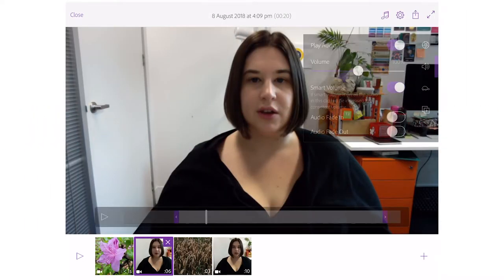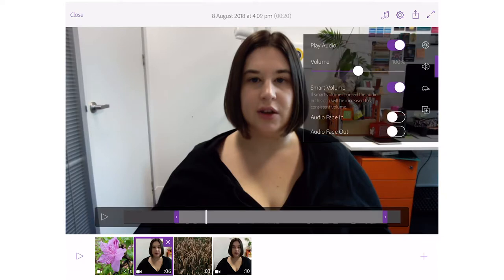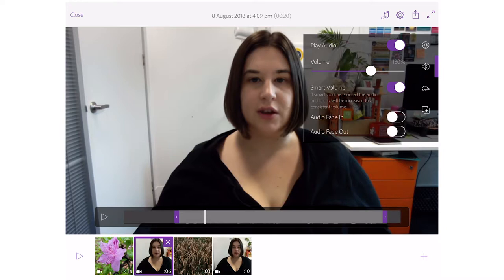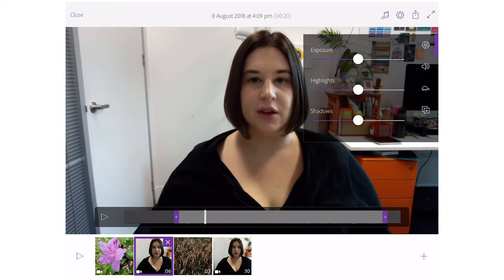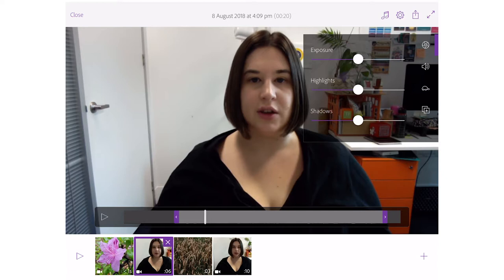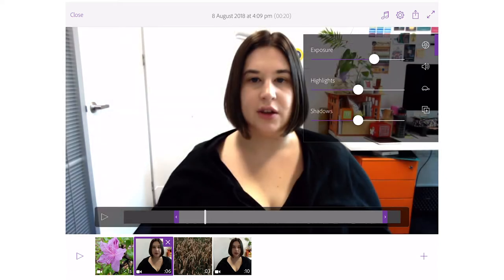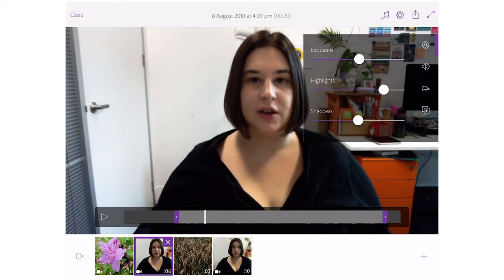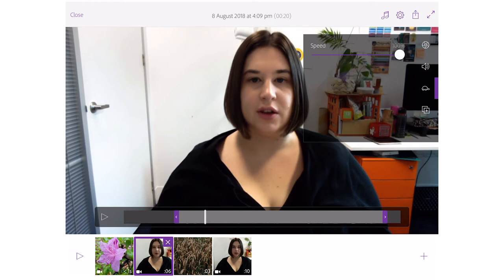Additional features of Adobe Premiere Clip (discontinued by Adobe)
This video describes how to adjust the audio levels of your videos, adjust the exposure, highlights and shadows and change the speed of your videos.
Please note that Adobe Premiere Clip will be discontinued as of the 17 September 2019. Adobe will continue to offer support to users until the 17 March 2020.